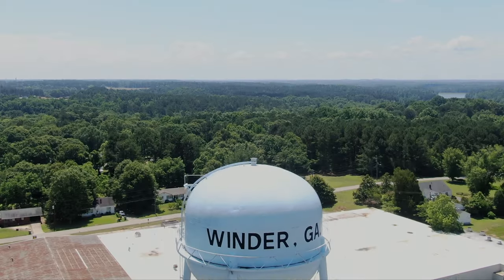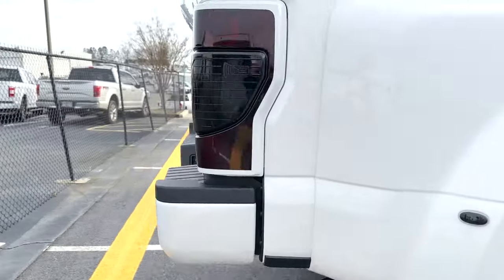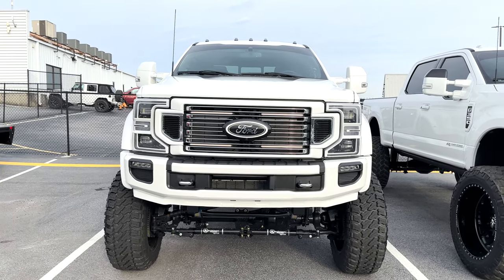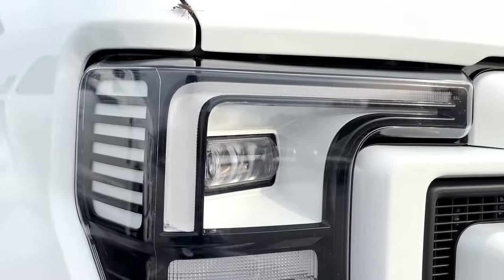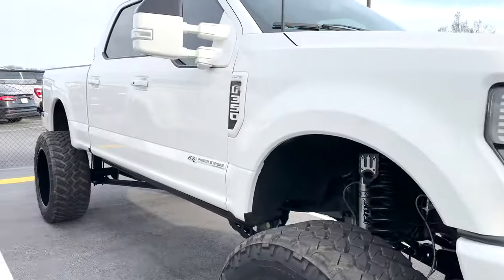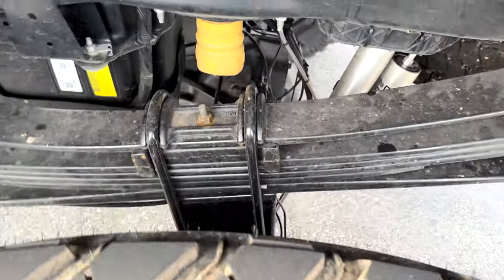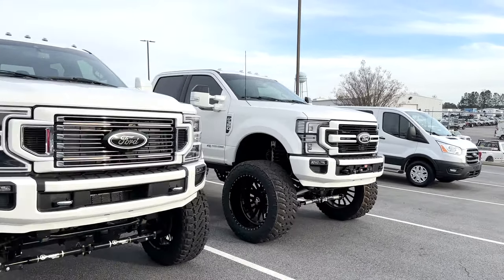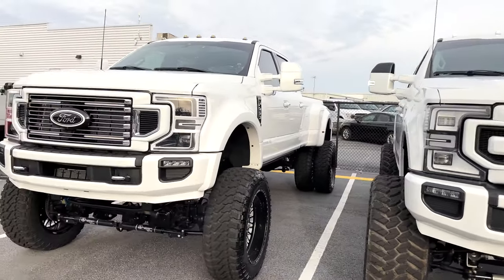10" LIFTED 2022 Ford F-350 Limited & F-450 Platinum Super Duty Trucks Comparison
10" LIFTED 2022 Ford F-350 Limited & F-450 Platinum Super Duty Trucks Comparison

220 West May St Winder, Georgia
WILDWILLIESACCESSORIES.COM